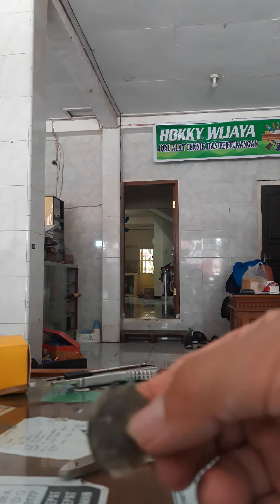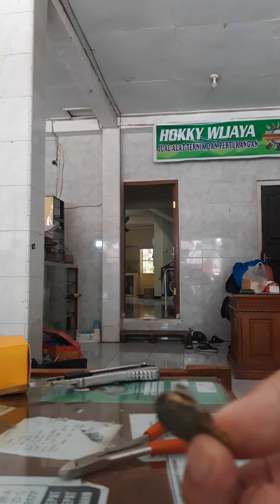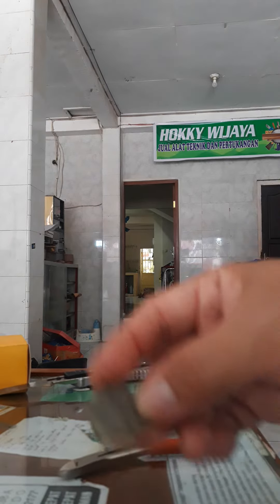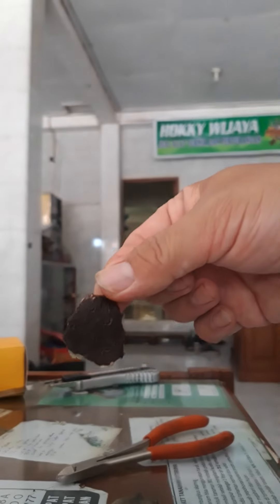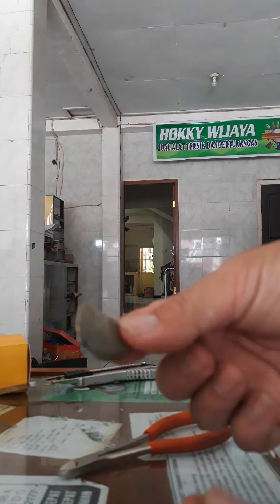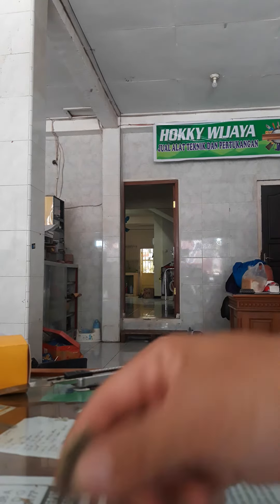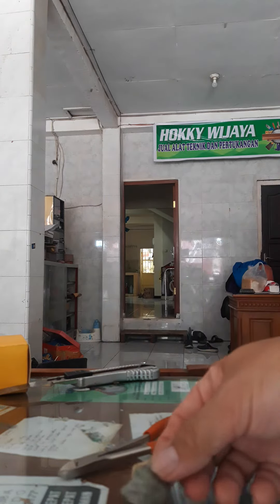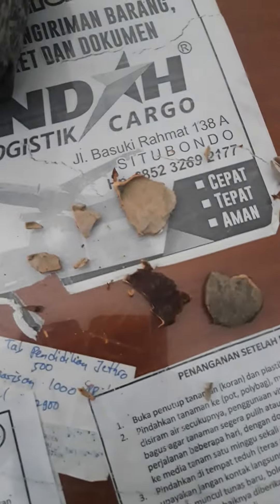Cara pecahkan biji buah tempurang supaya cepat tumbuh tunas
cara pecahkan biji buah tempurang supaya biji cepat bertunas kalau ditanam.